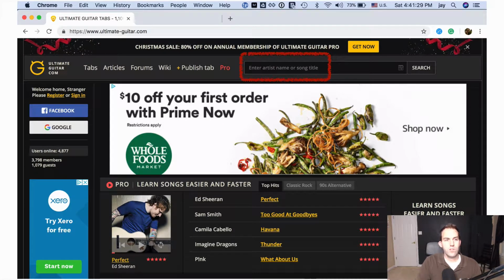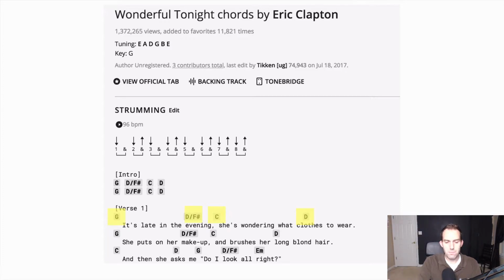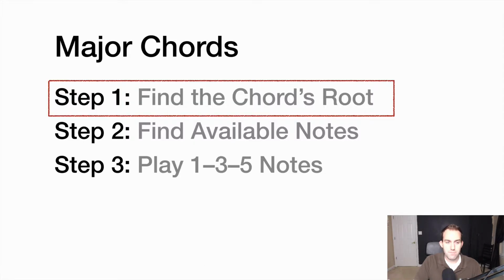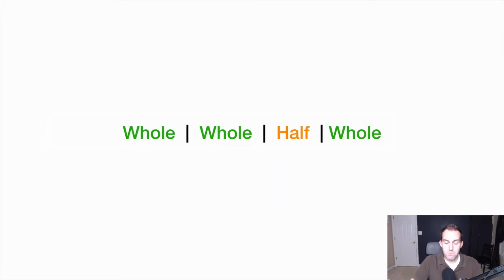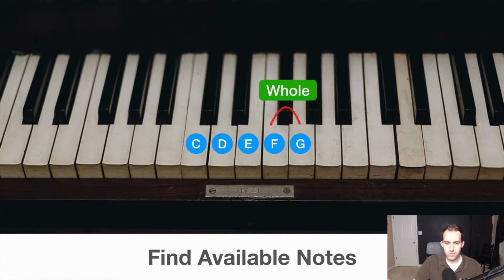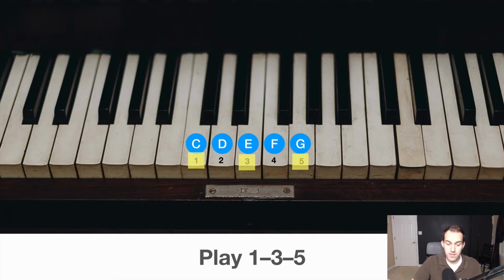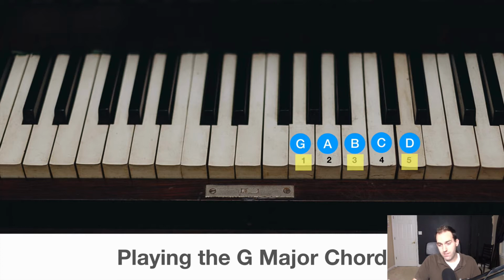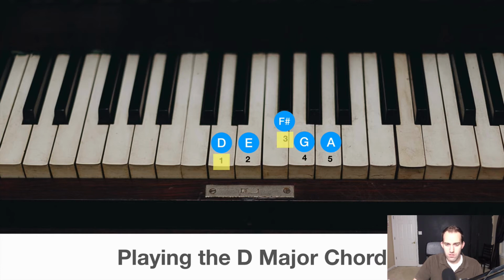Finding the notes for major piano chords